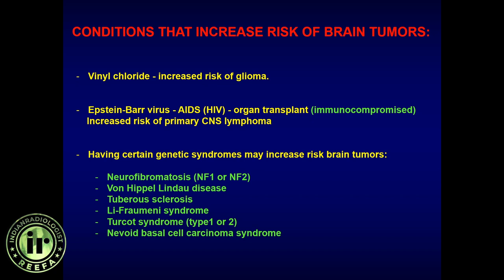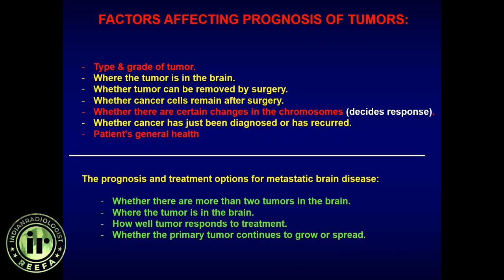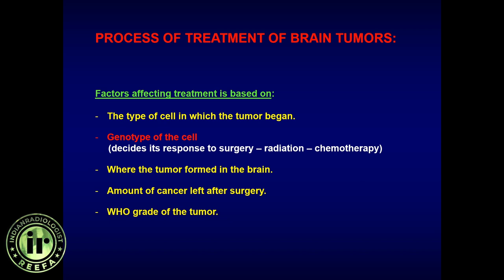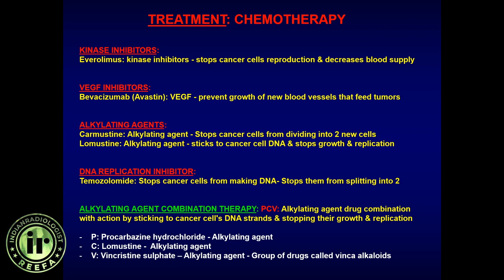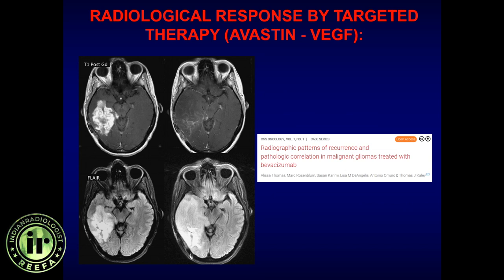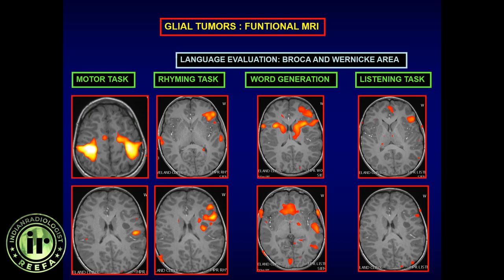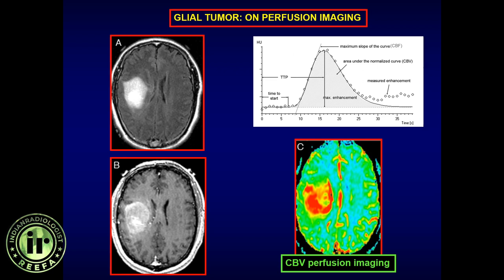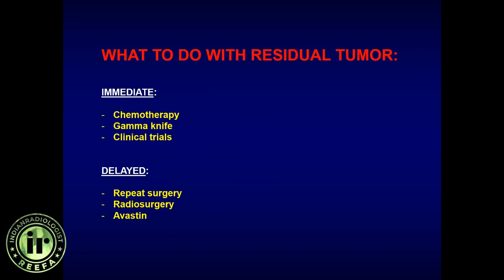PARVEZ MASOOD | BRAIN TUMORS PART 2 | THE BASICS | BRAIN TUMOUR CLASSIFICATION | CLINICAL FEATURES